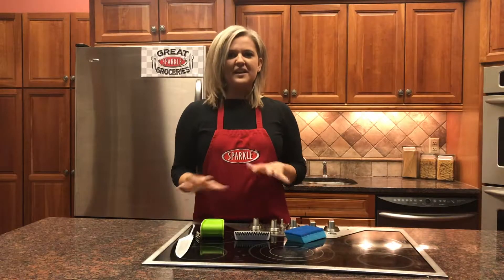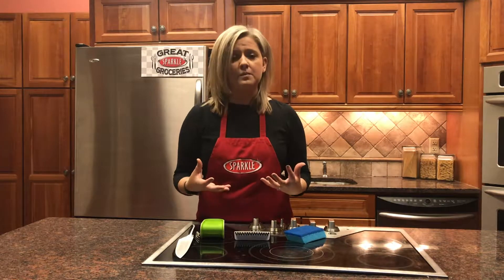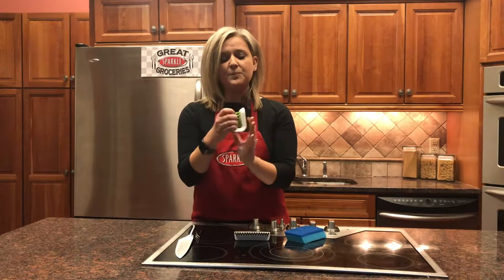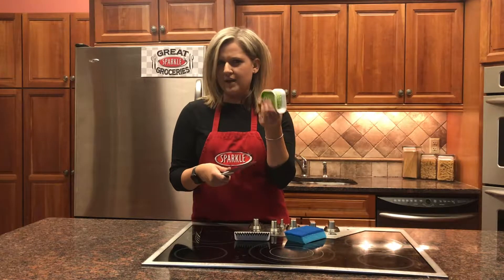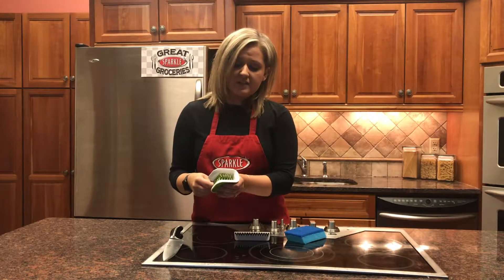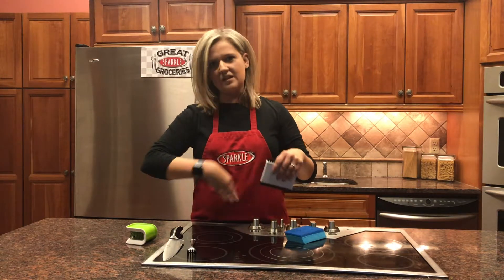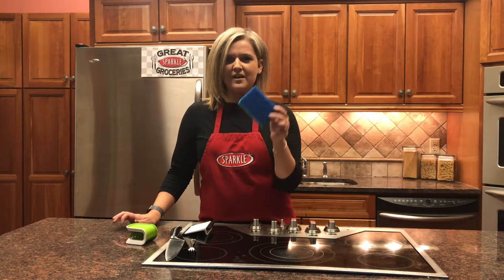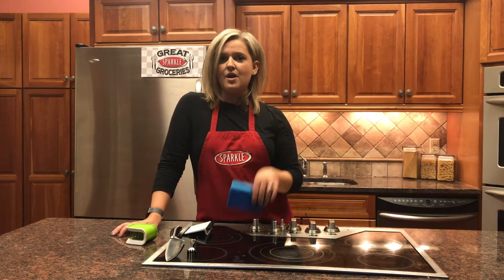3 Helpful Kitchen-Cleaning Tools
Megan from Great Groceries shares a few of her favorite tools she uses to keep her kitchen and utensils clean.